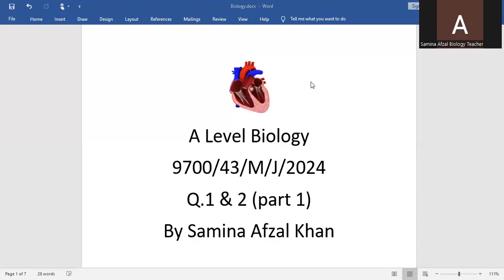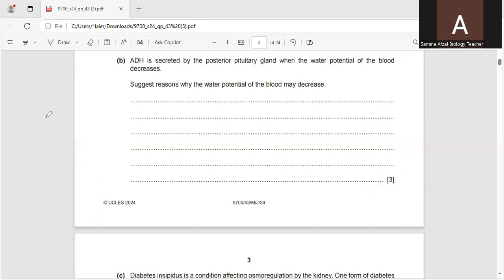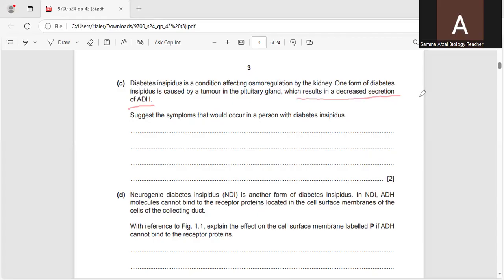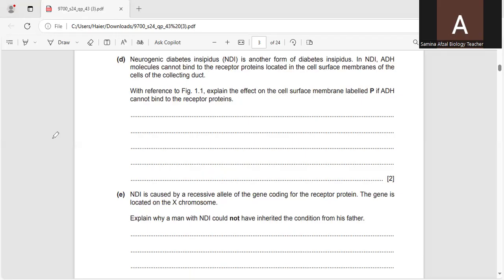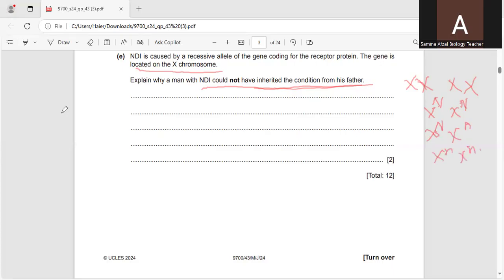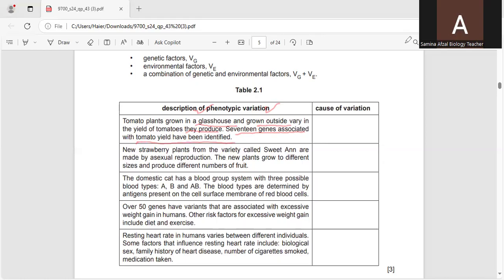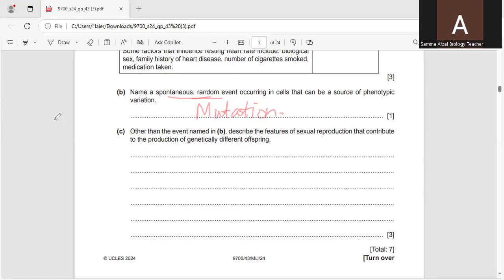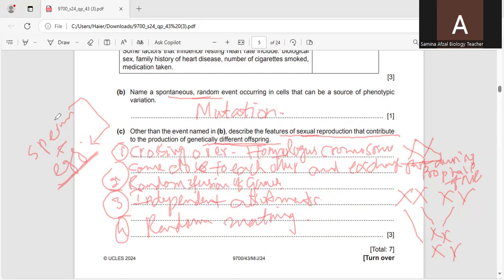A Level Biology 9700 Paper 43 May June 2024 Q. 1 & 2 ( Part 1)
On demand of some of my students i have uploaded 9700/43/May/June/2024 Q, 1& 2, ( Part1). Thanx